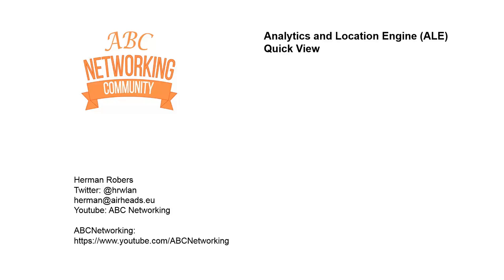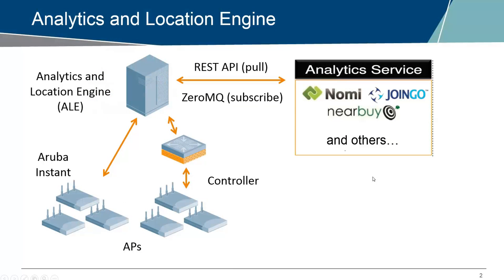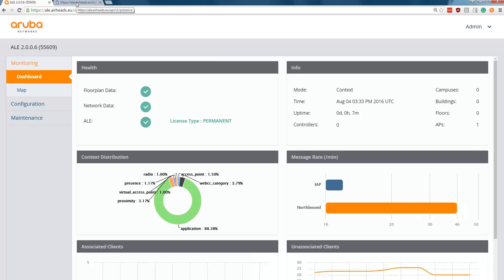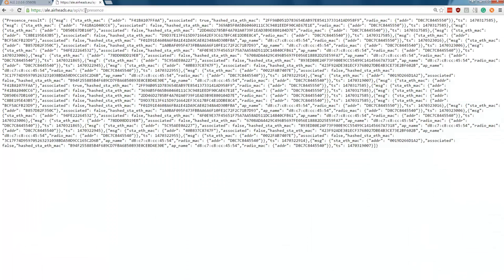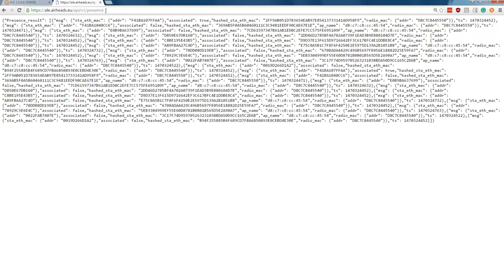Analytics and Location Engine (ALE) Quick overview (part 1)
Quick technical overview on ALE as an introduction to WebSocket tunnels (part 2).